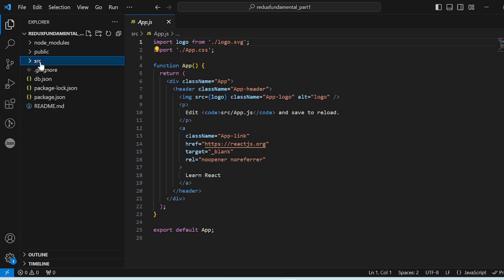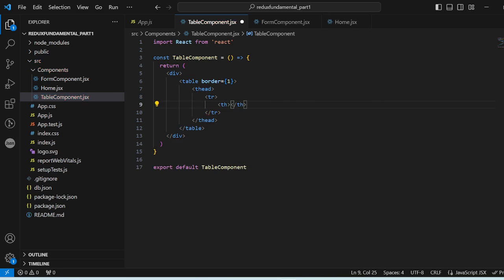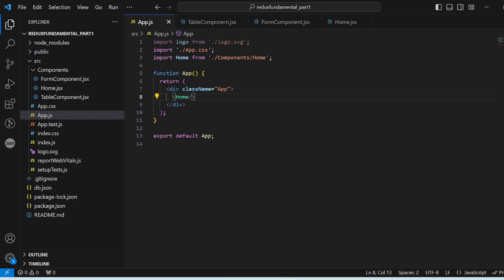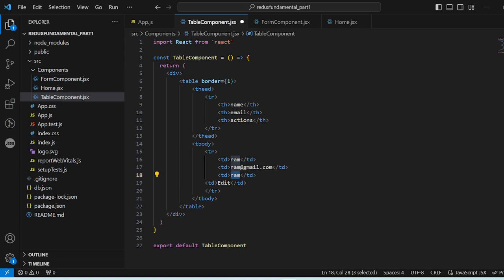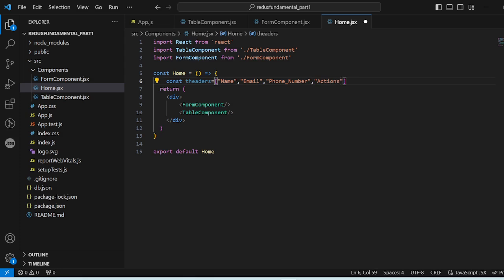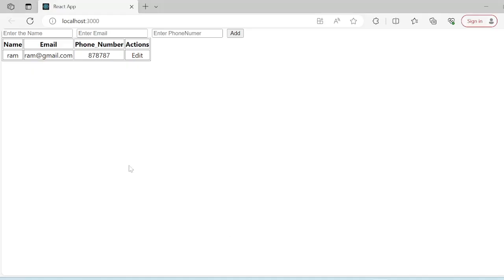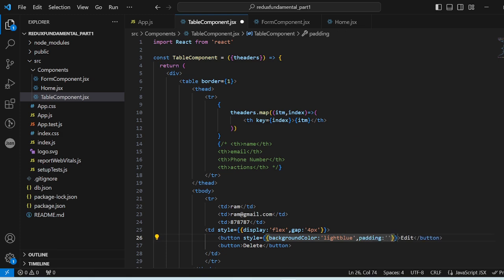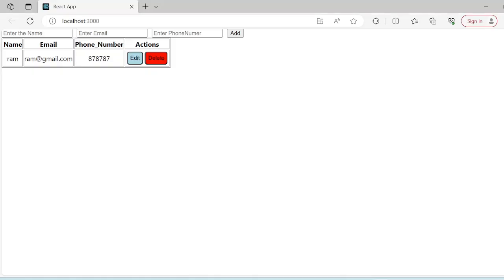About Redux Fundamentals | Creating the table and form in Reactjs | Creating View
Learn  Redux Fundamentals
Quotes:
* In tutorial i designed the table and form.
* In tutorial i explain design part for this application.